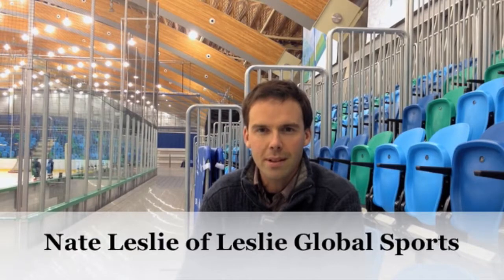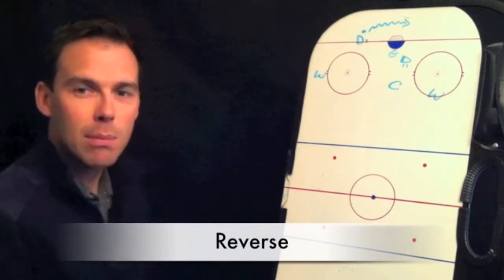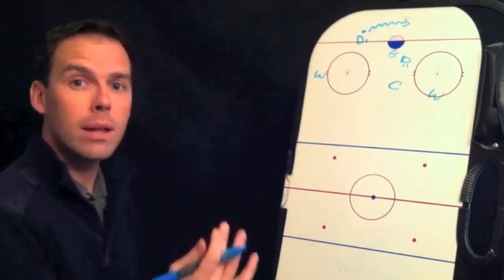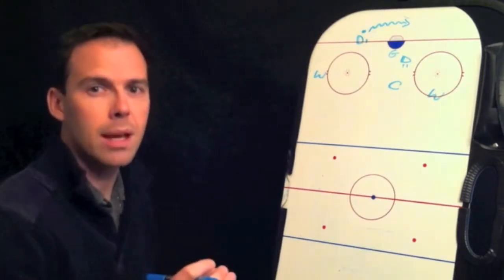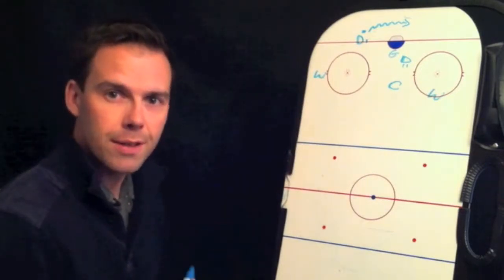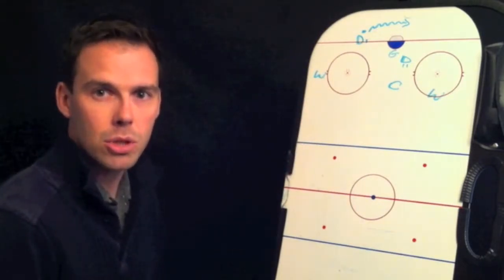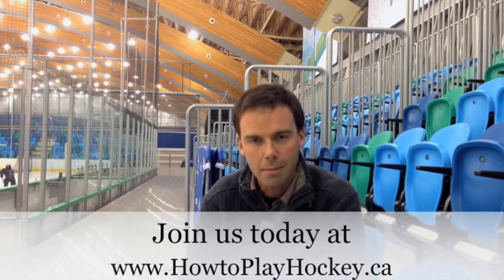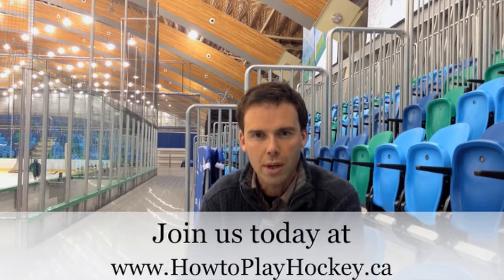Hockey Tactics Online Coaching Course 24/7 Access: How to Play Hockey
by Nate Leslie of Leslie Global Sports I've scoured the internet and can't find another hockey coaching course like this.  Take our online hockey coaching course risk free today for the cost of an airport lounge beer or coffee.  A weekend coaching course could cost you $100's if not $1000's in hotels, time off work, and travel.

We are using technology to simplify and economize your hockey tactics learning experience like no other sanctioned or private course out there.    Not even coaching certification courses cover this much content from A to Z for new and intermediate coaches.  Even IIHF Hall of Fame member, and mentor, Andy Murray said he has learned something from this course, although me was maybe just being the deflector of praise that he is.  This course will make you a better coach in as little as 5 minutes a day.

Testimonials:

I’ve Watched many of Nate’s lectures and they are outstanding.  Anything I can do to help, I'm happy to.  I'm really inspired by this.  In this game if you are not learning, you are moving backwards.
- Andy Murray: 20 year NHL coach, IIHF HAll of Fame, NCAA Western Michigan Head Coach.

I just became a member of your How to Play Hockey website. I have finished module one and am learning so much! I really like your chalk talk style videos. I think it’s great that each video clip is short, sweet and to the point. Each point is explained very clearly and is very easy to understand. I love hockey and want to play to the best of my potential and I think that your website curriculum will be my best tool ever for improving my game!! Thank you so much for creating this awesome site!!”
- Nikki Caswell: Adult recreational player, Whistler, BC

I'm working through Module 2 and I want to tell you how much I like this course.  I feel very lucky to have stumbled upon it!"
- Deidre Larson: Adult rec player, Alaska

Nate Leslie is a former professional hockey player now hockey development expert. He has a Masters Degree in International Education, speaks 4 languages, and see the world of coaching through the lense of mentorship and continuous learning.  Nate is using technology to simplify and economize your learning experience like no other sanctioned or private hockey course out there.  I've scoured the internet and can't find another course like this.  No certification course covers this much content from A to Z for new and intermediate coaches.  IIHF Hall of Fame member and 2009 Jack Adams nominee and mentor, Andy Murray, endorses this course.  This hockey coaching course will make you a better coach in as little as 5 minutes a day by giving you the tools and knowledge you need to teach the game of hockey.